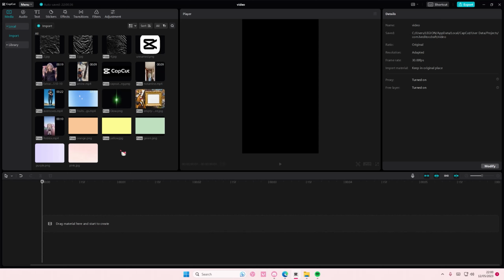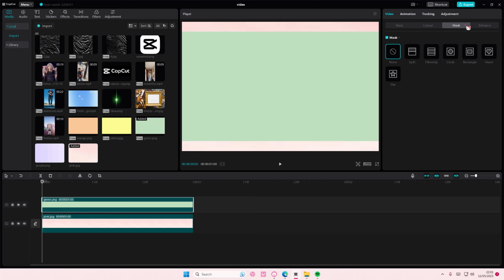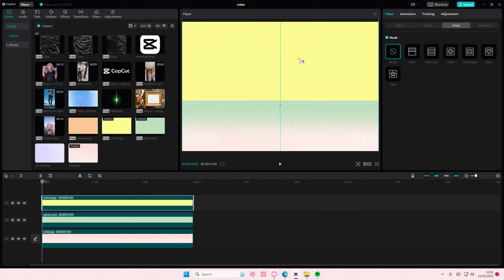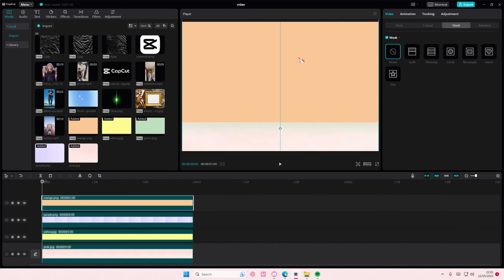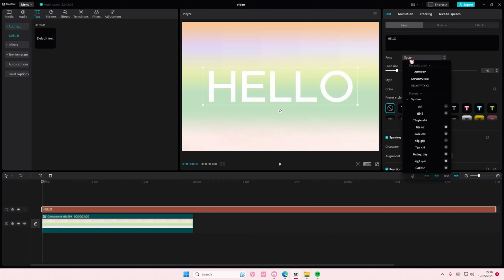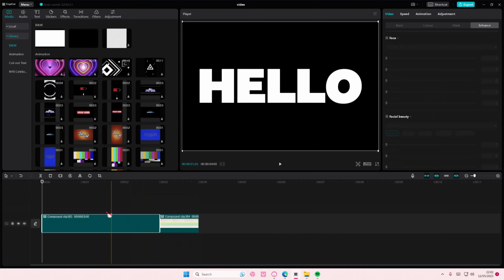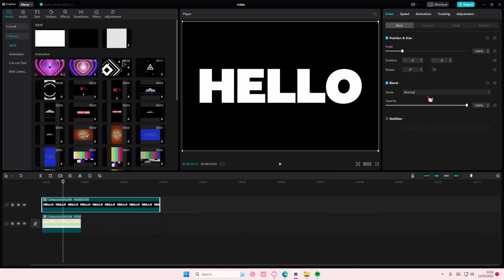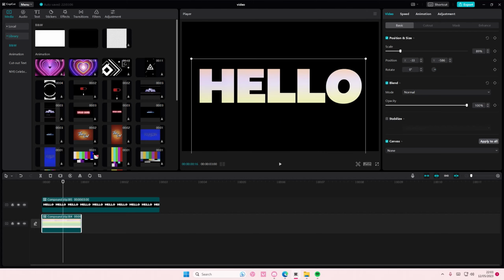How You Can Simply Create This Awesome Colorful Gradient Text Effect On The CapCut PC App?